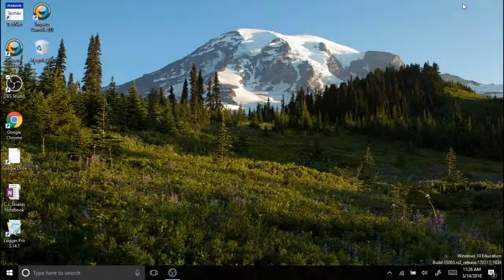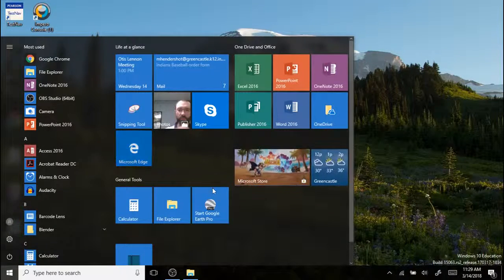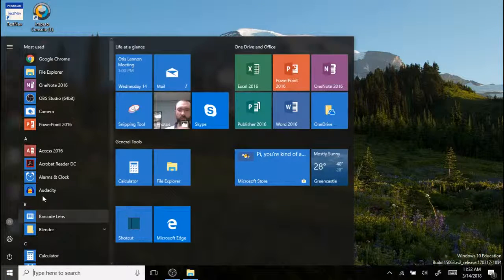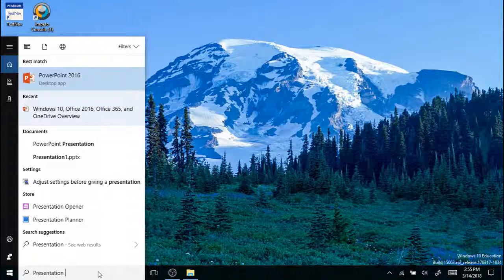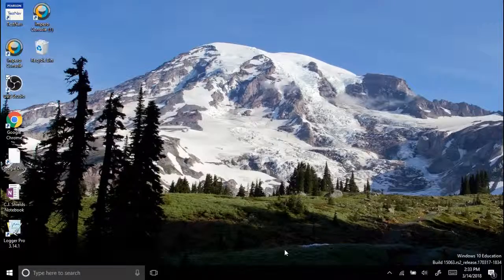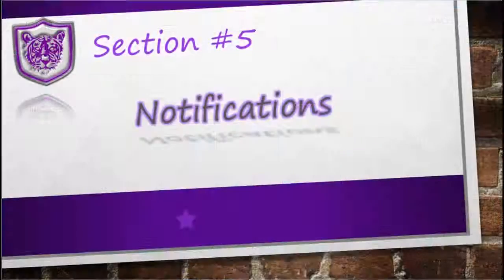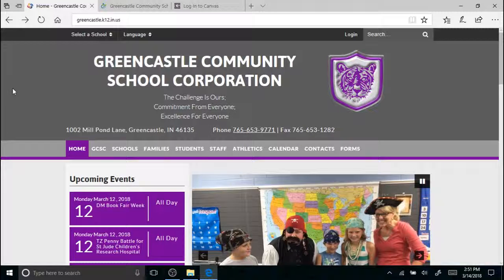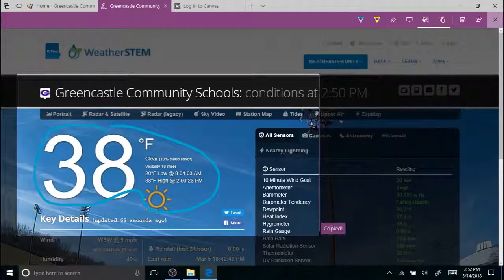Windows 10 in About 10 Minutes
An introduction to some of the basic operations of the Windows 10 Operating System.  Topics covered include the Start Menu (pinning, unpinning, and moving tiles, settings and power), the updated and improved Search feature, Task View, Showing the Desktop, Notification Center, and Edge.